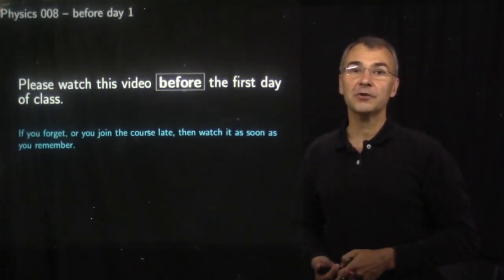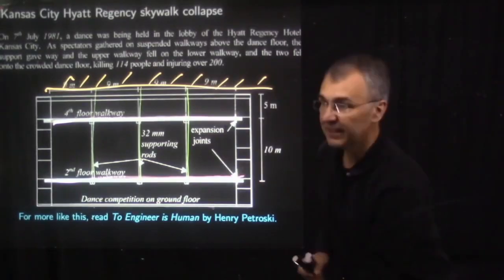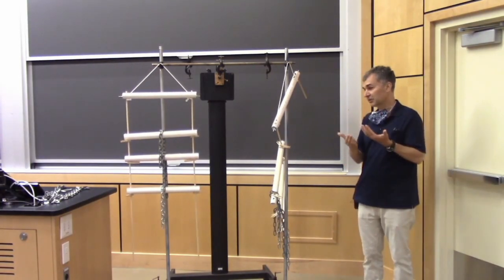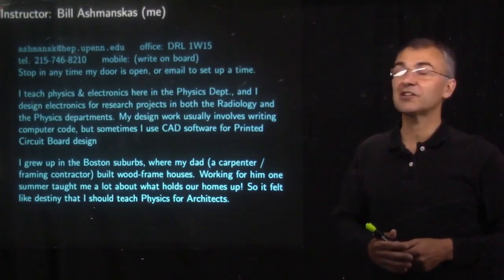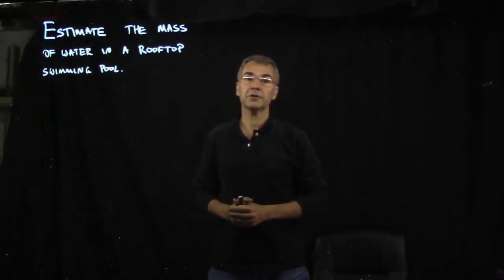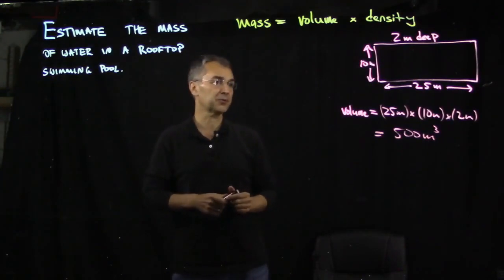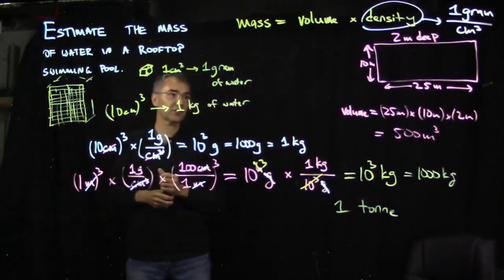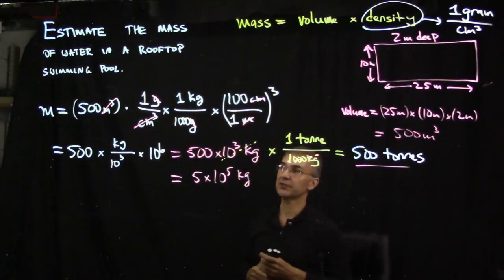phys0008 ch01 - before first day of class - physics for architects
expand for clickable table of contents:

00:00 introduction
01:58 "bridge" model discussion/demonstration
03:09 skywalk collapse - intro
04:20 skywalk collapse - first demonstration
07:02 skywalk collapse - second demonstration
10:01 hello/welcome
14:15 example estimation problem - swimming pool
25:28 end of video

my PDF slides are at